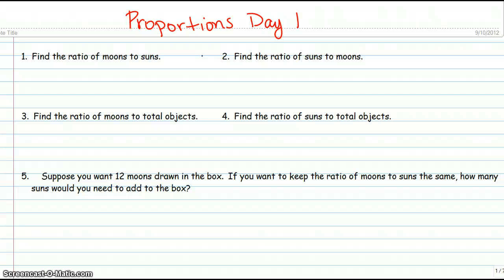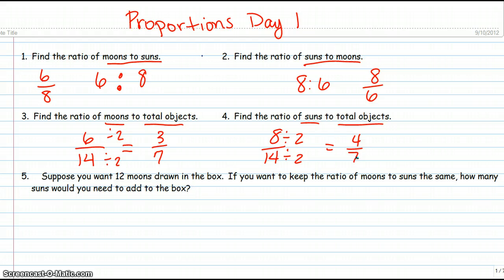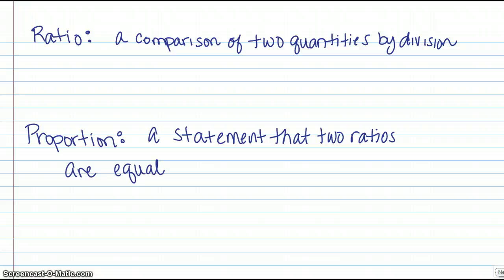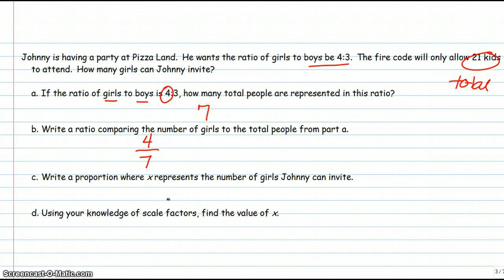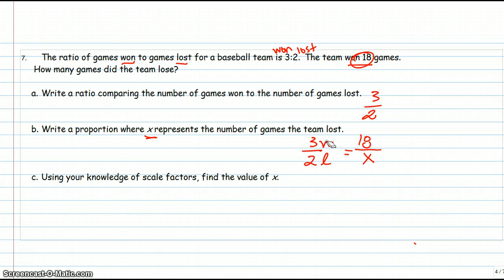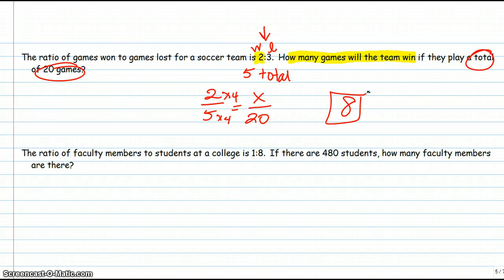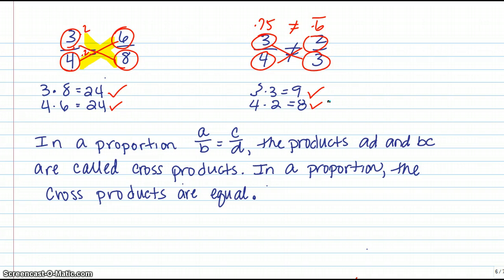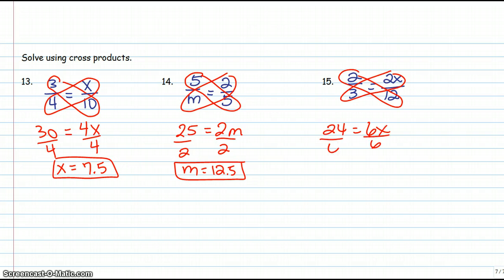Proportions 1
What are proportions and how do you solve them?